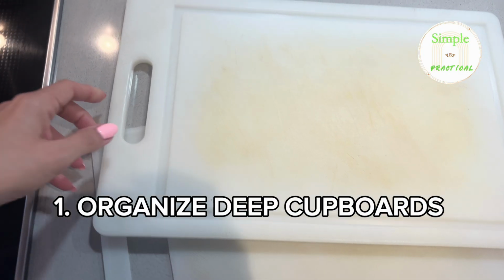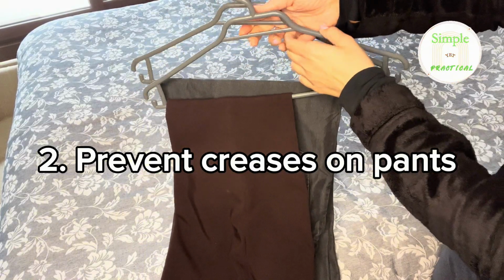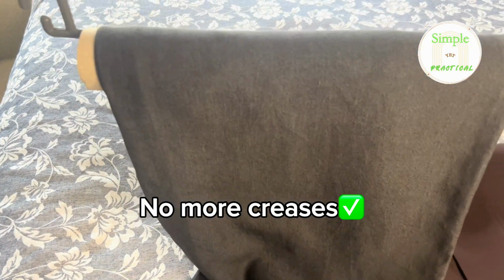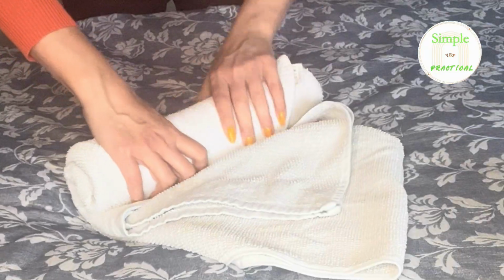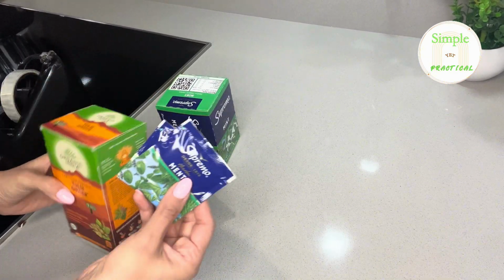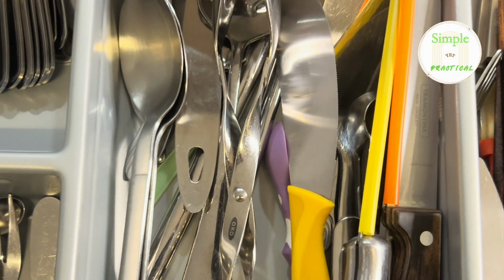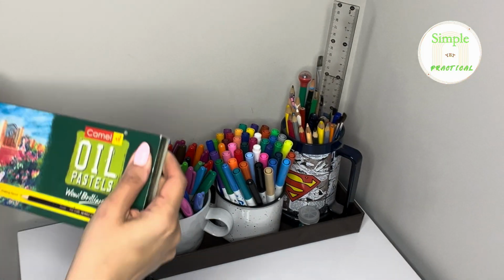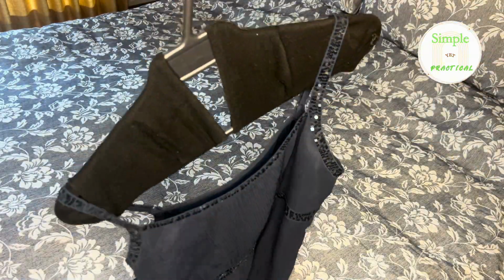🥇8 AMAZING IDEAS for YOU | ZERO🤑COST HOME ORGANIZING Tips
In today’s video , you will find some unique ways to organize your home with NO COST and these brilliant ideas not only save you money but also time and space!

Here is the link of another video for some Simple yet EFFECTIVE zero cost ideas and for making DIY containers: